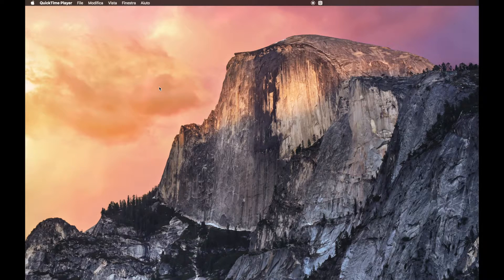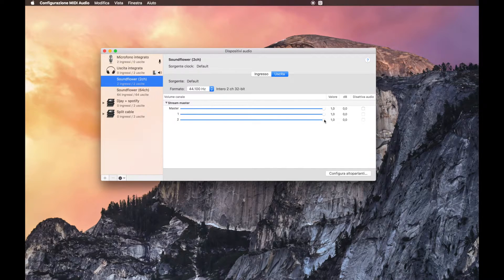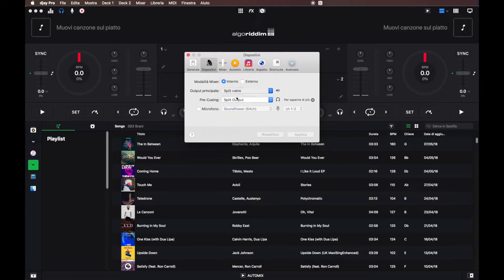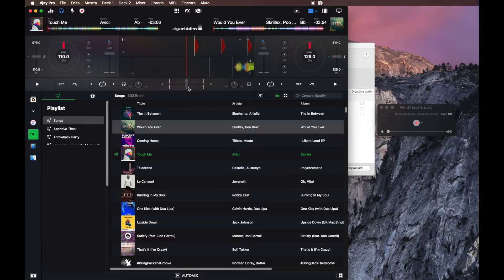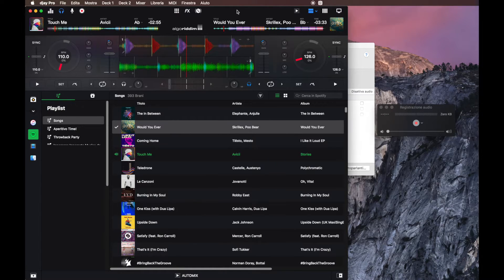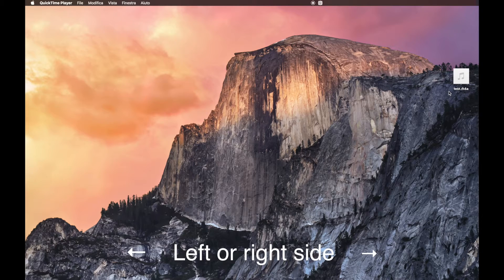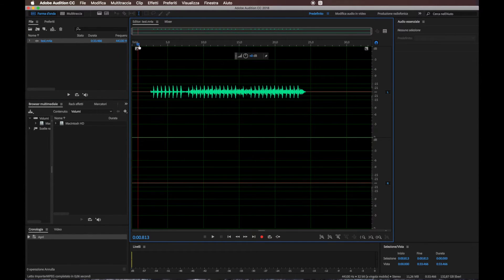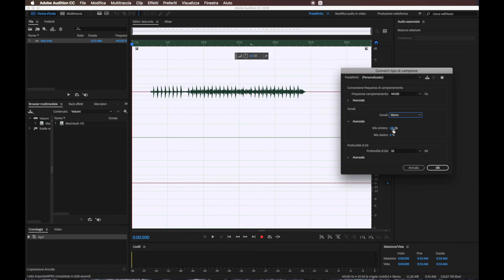Record a MIX Djay Pro with Split Cable & Spotify for pre-cueing!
You need a Spotify Premium Account

⚠️ Attention:
I don't promote and/or condone any form of piracy